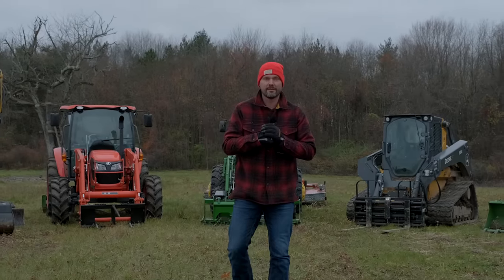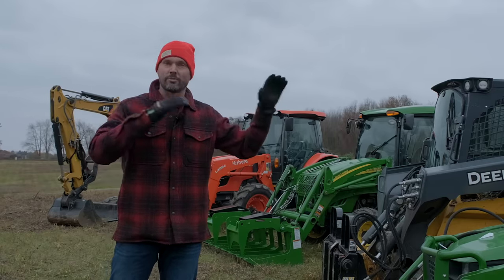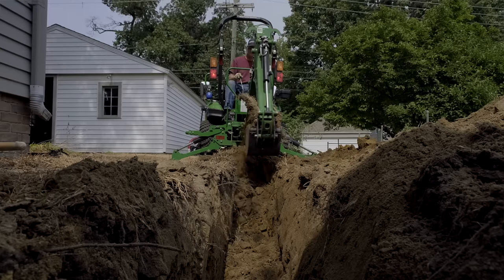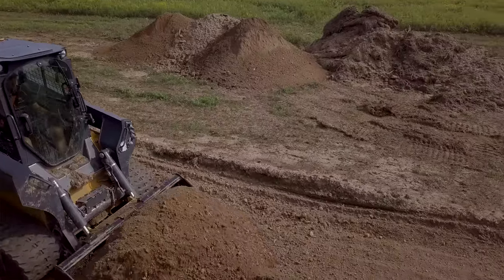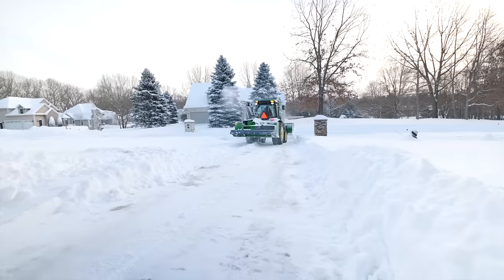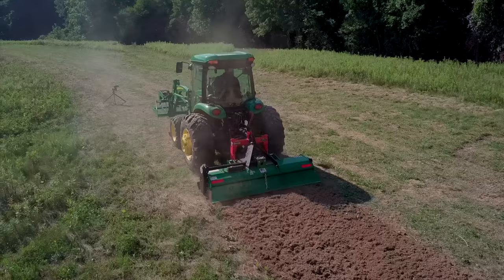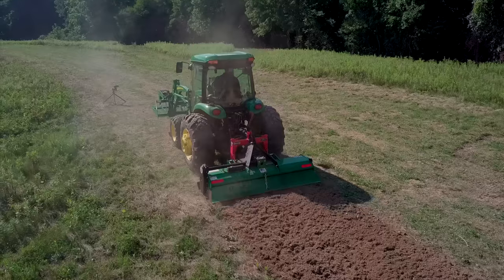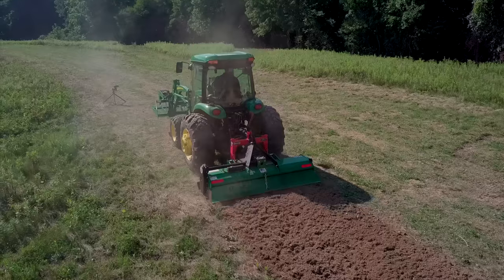IF I COULD ONLY CHOOSE ONE? BEST MACHINE FOR PROPERTY MAINTENANCE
We're comparing the different types of machines I have at my property and I'll tell you if I had to choose only one, which one that would be. Luckily I don't have to choose only one, but I'll walk you through my needs and experience with each of these and where that leaves me in the end.